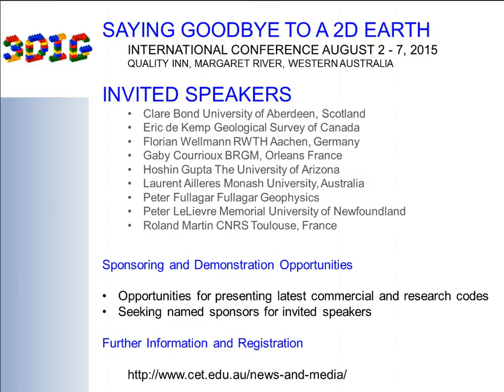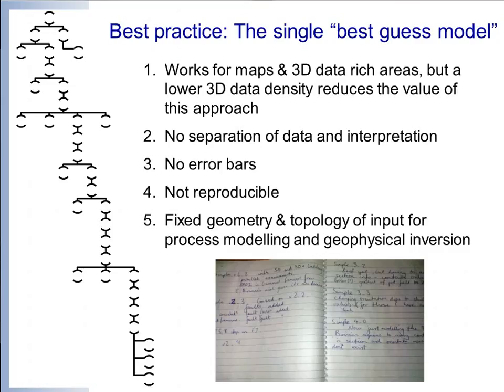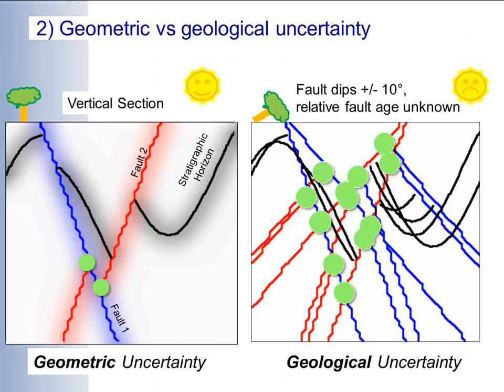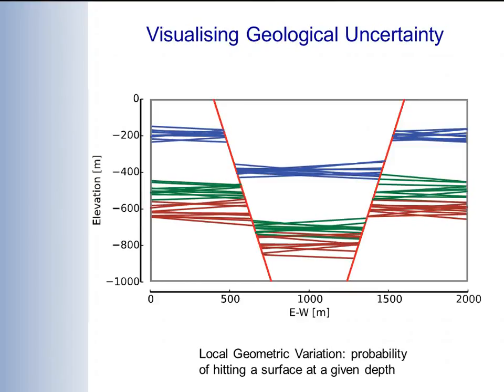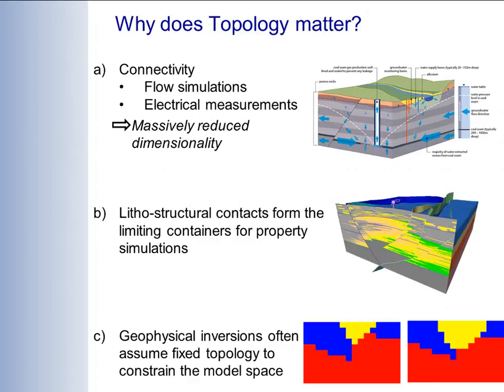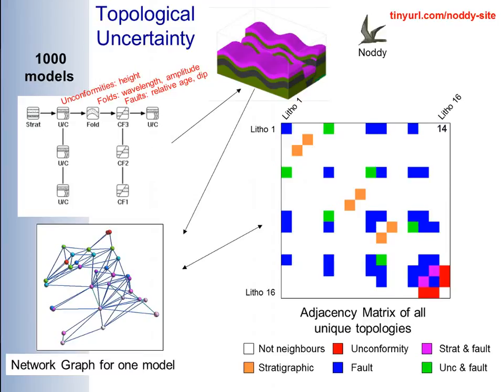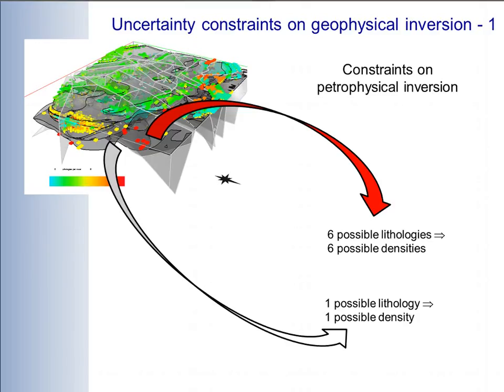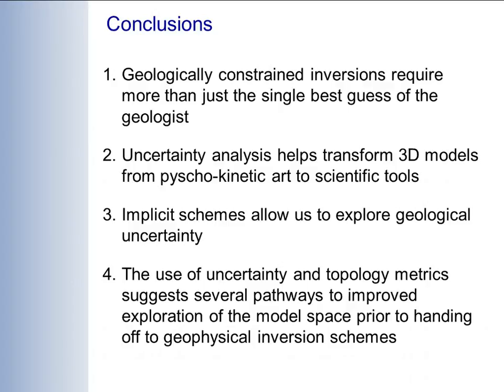9- From 3D Geology to 3D Geophysics: What Next?- Mark Jessell, 2015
3D geological modeling related to 3D geophysical modeling.

Presented by Mark Jessel (University of Western Australia, Monash University, GET), with co-authors Laurent Ailleres, Eric de Kemp, Mark Lindsay, Florian Wellman, Michael Hillier, Gautier Laurent, Thomas Carmichael, and Roland Martin (University of Western Australia, Monash University, Geological Survey of Canada, GET, Institut de Recherche pour le Developpement), at the Australian Society of Exploration Geophysicists (ASEG) Conference, Melbourne, Australia, 2015.